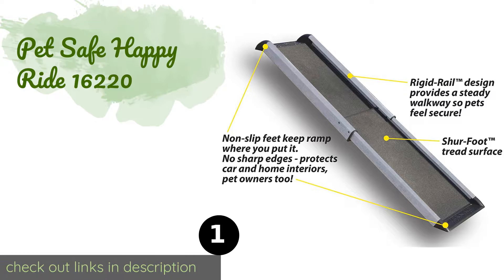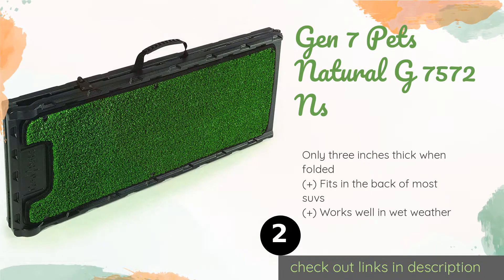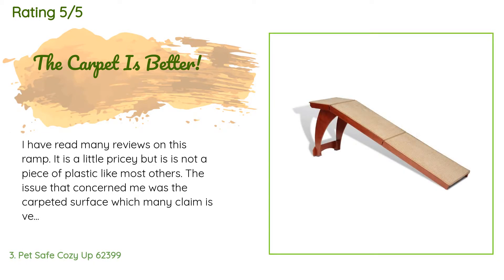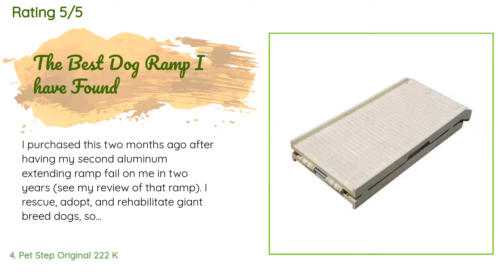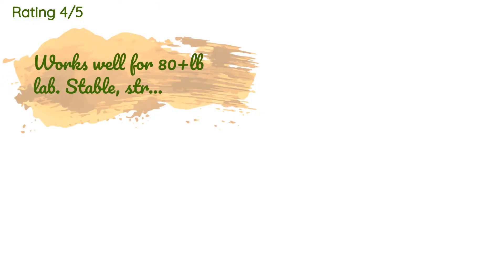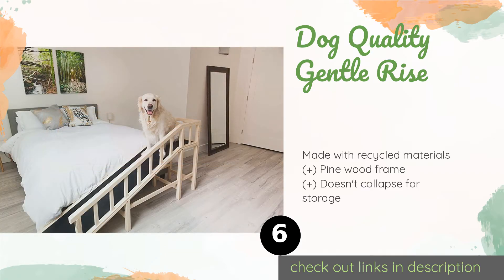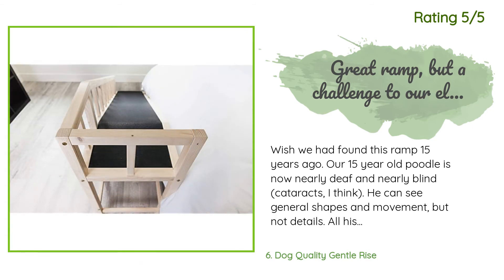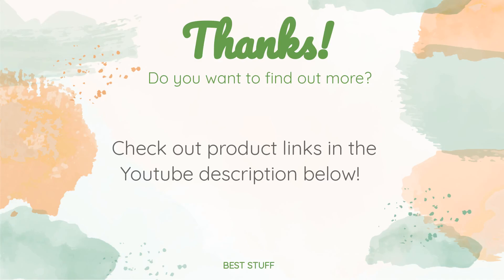🌵7 Best Pet Ramps 2020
1 - Pet Safe Happy Ride 16220:
✅ Amazon US
🌏 Amazon International

2 - Gen 7 Pets Natural G 7572 Ns:
✅ Amazon US
🌏 Amazon International

3 - Pet Safe Cozy Up 62399:
✅ Amazon US
🌏 Amazon International

4 - Pet Step Original 222 K:
✅ Amazon US
🌏 Amazon International

5 - Pet Gear Tri Fold Pg 9300 Rf:
✅ Amazon US
🌏 Amazon International

6 - Dog Quality Gentle Rise:
✅ Amazon US
🌏 Amazon International

7 - Internets Best Adjustable:
✅ Amazon US
🌏 Amazon International